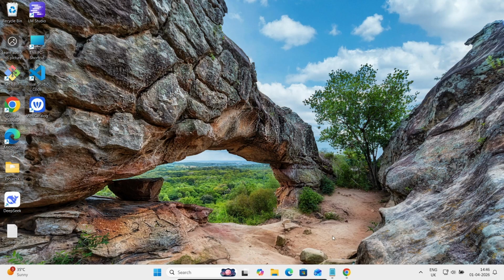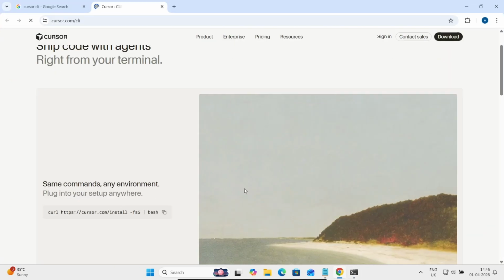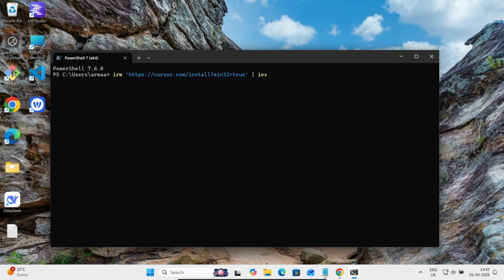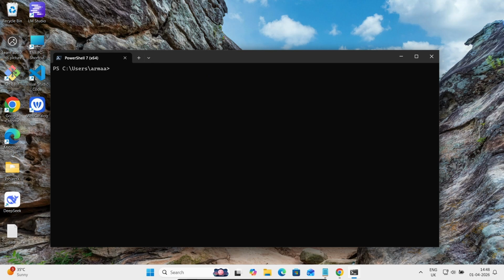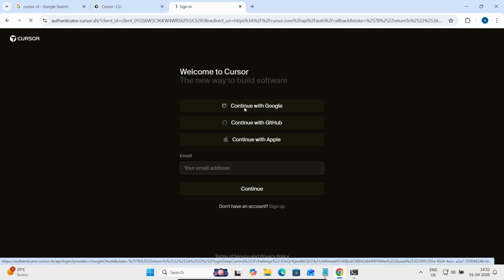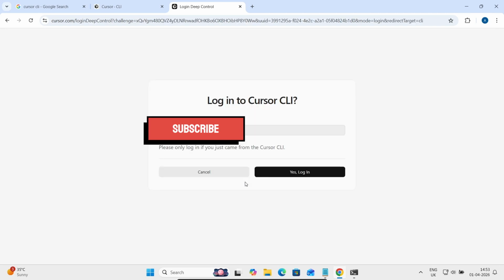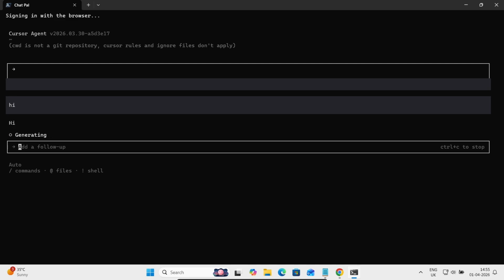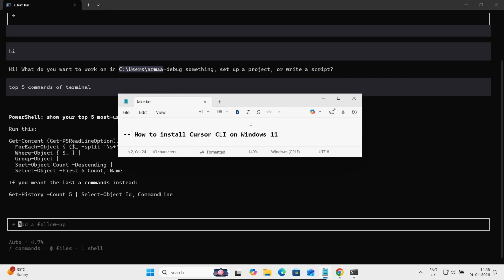How to install cursor cli on windows 11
install cursor cli windows
Download Cursor CLI
Cursor Agent Windows
Cursor CLI uninstall
Cursor CLI docs
How to Install cursor in Windows 11
Arch install cursor
Cursor Ubuntu install
Cursor CLI Install mac